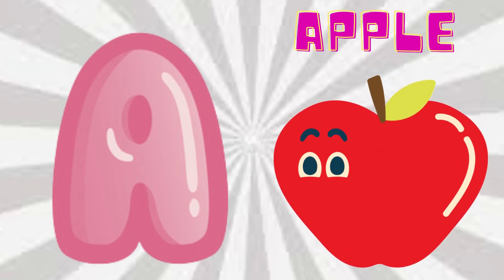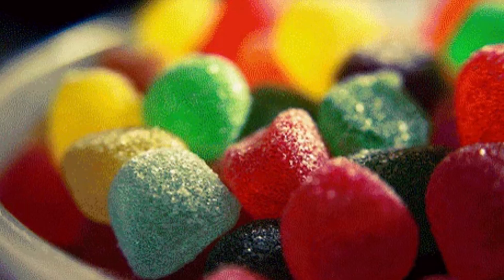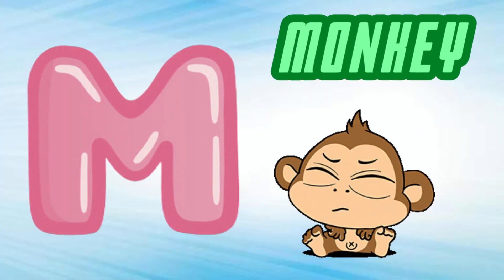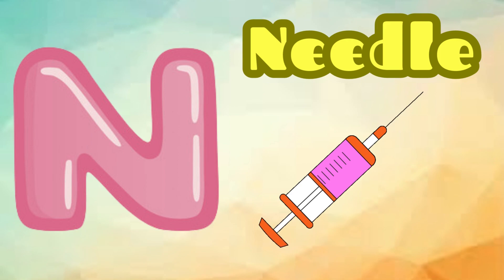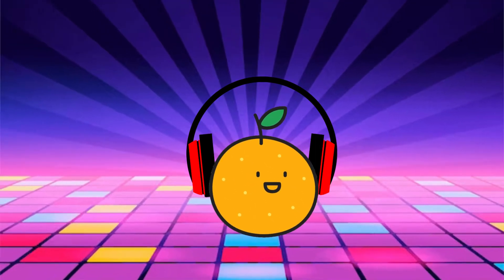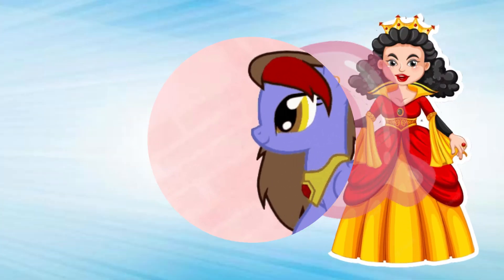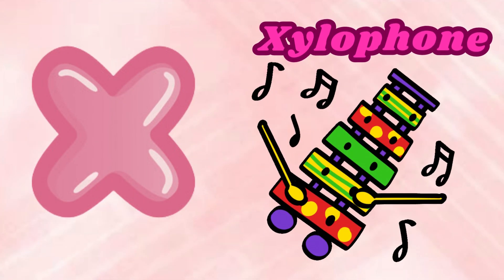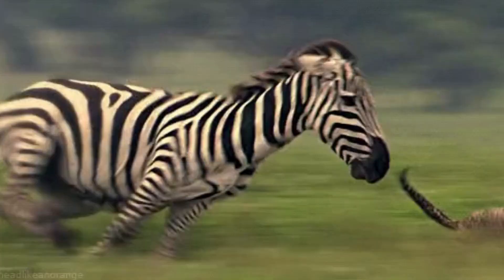ABC Phonics Song | Phonic Song for Kids | ABC Alphabet Songs with Sounds for Toddlers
1. toddlers learning videos
2. educational videos for 5 year olds
3. learning videos for toddlers
4. kindergarten learning videos
5. kindergarten learning videos reading english
6. kids a to z reading
7. Kids learning Videos for 5 years
8. preschool learning videos for 3 year olds Nursery rhymes in English